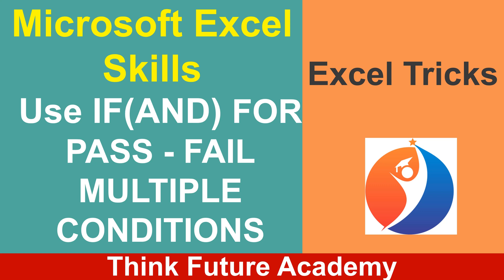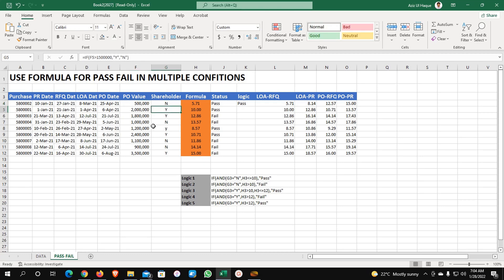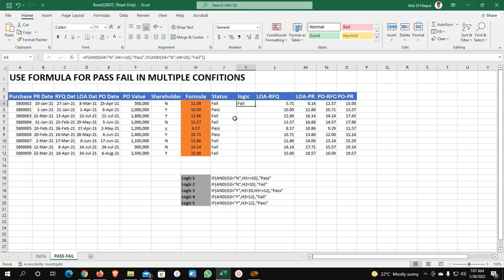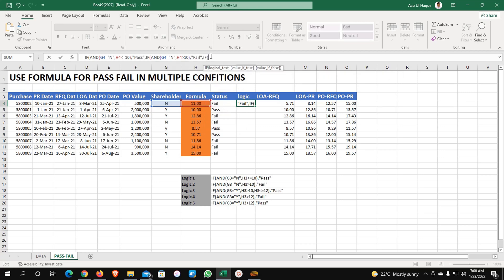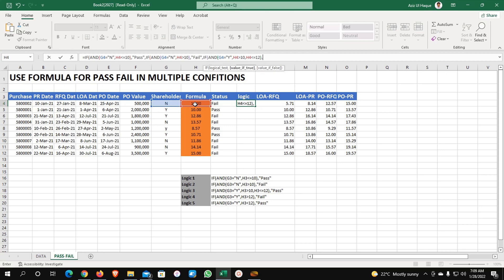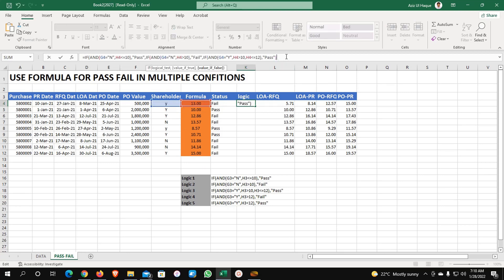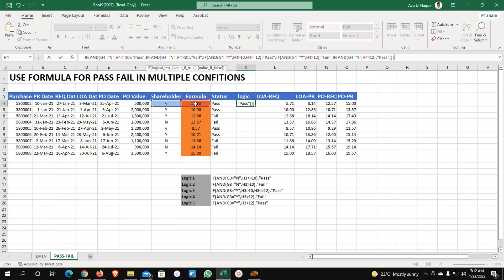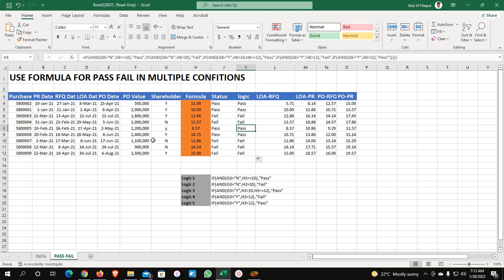How to use IF(AND) formula for Pass and Fail results in Multiple conditions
Learn how to create a formula that will give you result Pass / Fail using the IF and AND functions

MS Excel